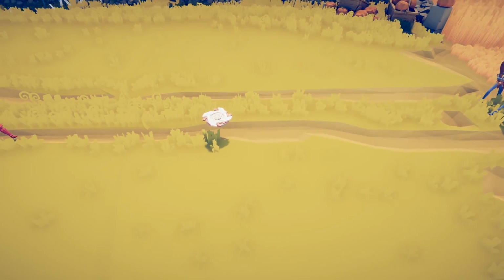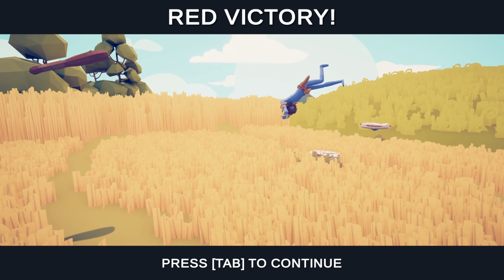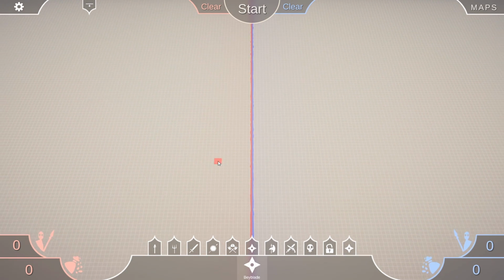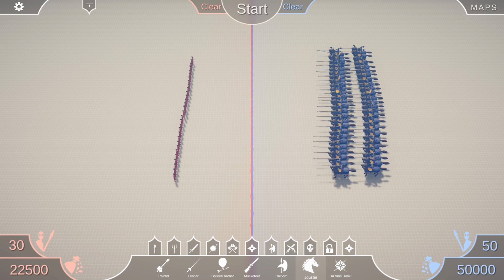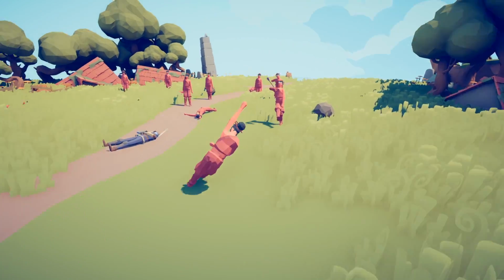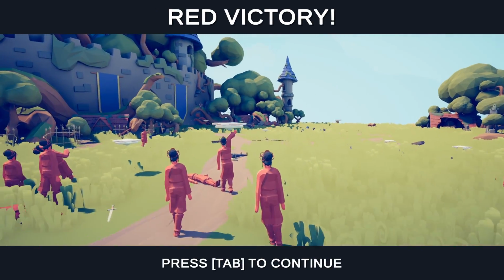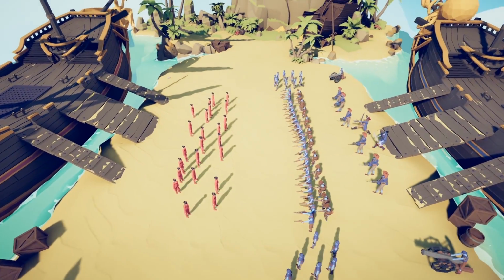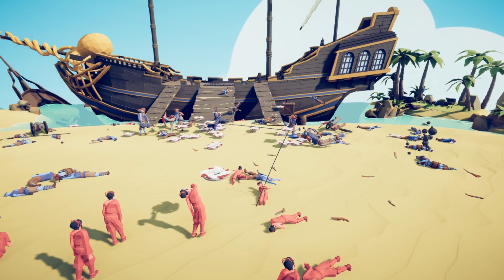I FIGHT BEYBLADES IN TABS AND THIS HAPPENED! - (TABS) Totally Accurate Battle Simulator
Beyblades in TABS. I'm not joking.